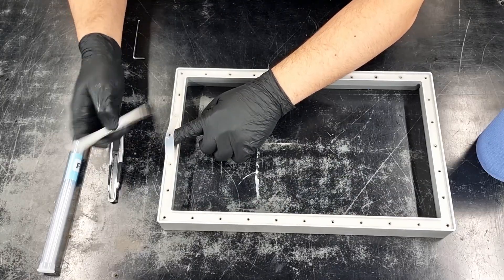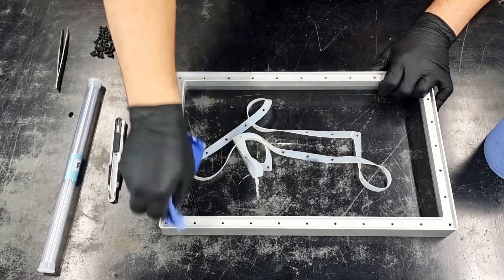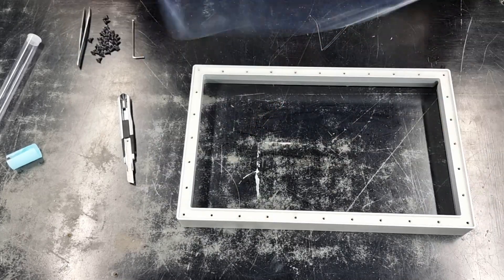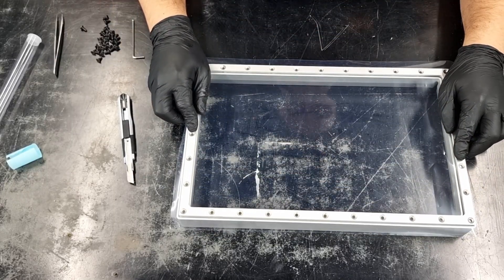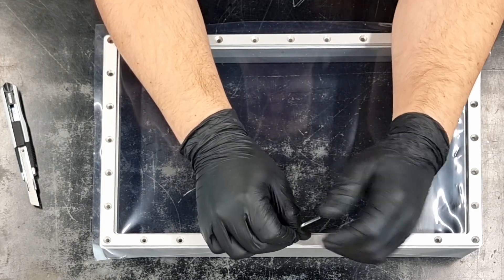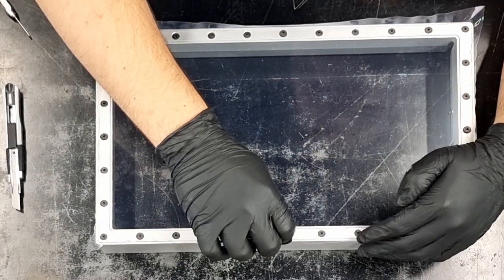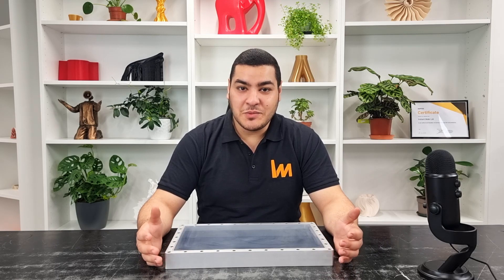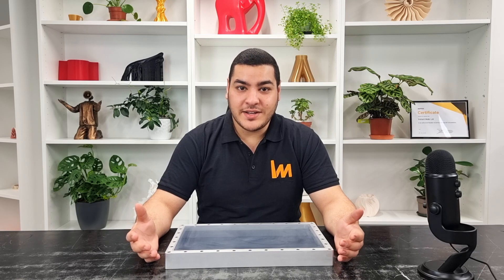How to replace the FEP Film - Peopoly Phenom L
Our engineer Ayoub explained when it is time to change your FEP, and showed how to do it on Phenom L from Peopoly.

Please remember to always use your personal protective equipment wisely and think about safety warnings.

Do you need consumables and accessories for your Peopoly printer?

Do you need help choosing the right resin for your needs?